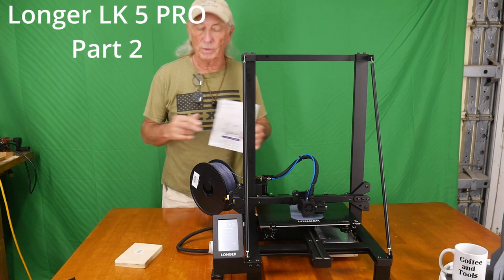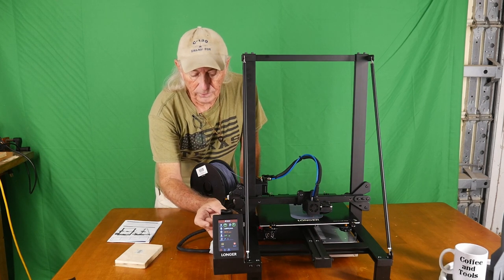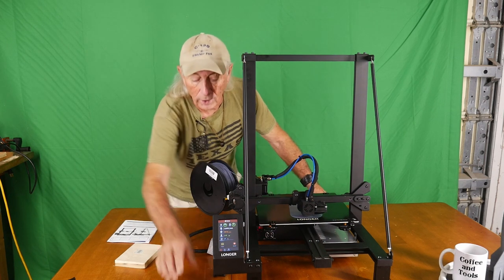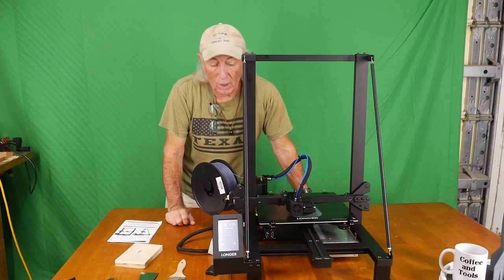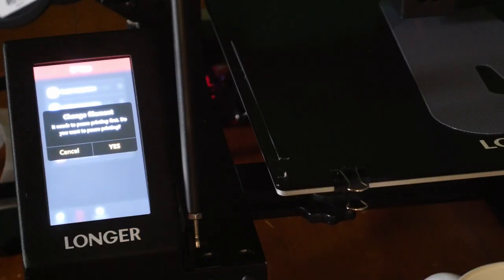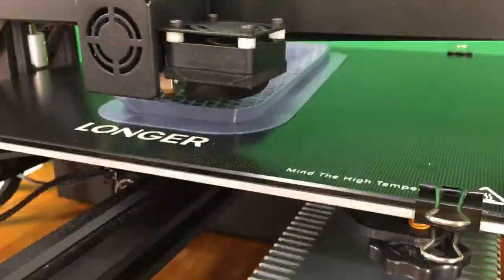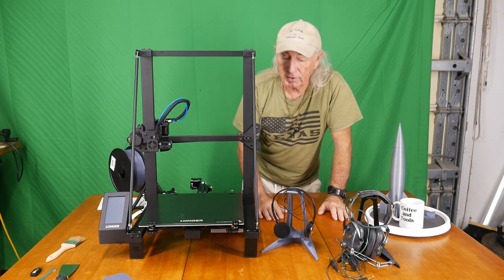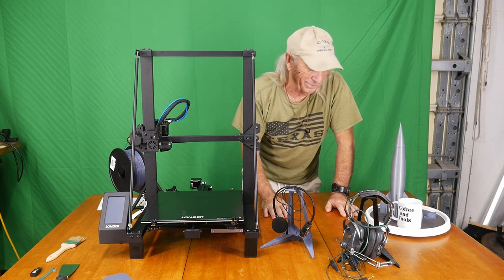3d printer Longer LK 5 PRO, Best 3d printer deal of 2021, C&T review Episode 173 Part 2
PART 2 of the 3d printer review for the Longer LK 5 PRO , other topics included on this channel are: wood projects, tools, tool repairs, custom jigs, basic wood shop work, wood tools, 3D printers, RV repairs, car repairs, custom work

Sd card adapter

T shirts and mugs at: mycoffeeandtools.com